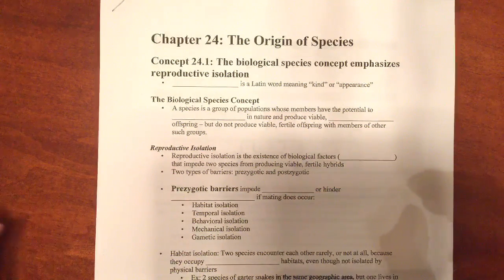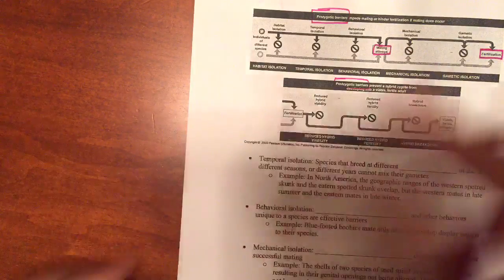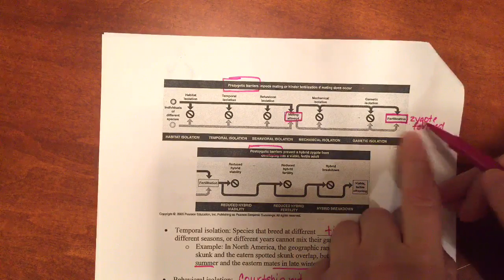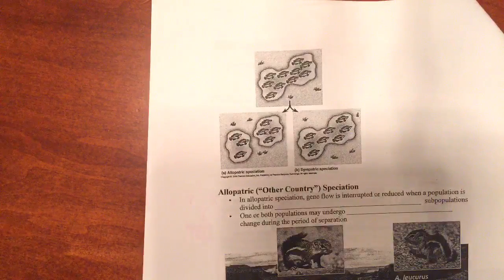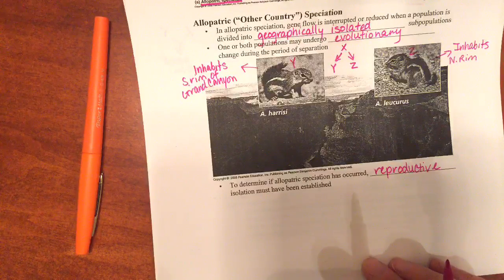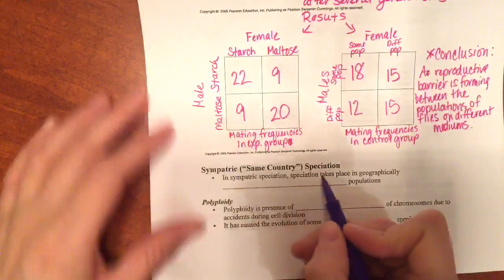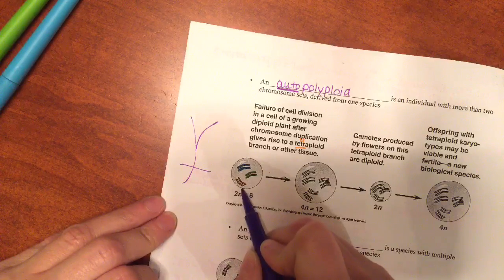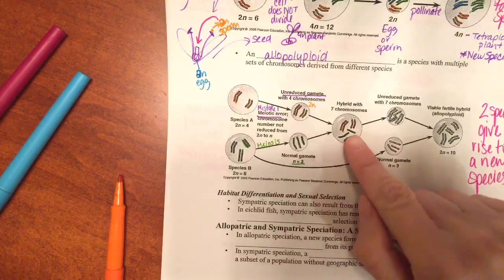Chapter 22 Part 1 (New book)